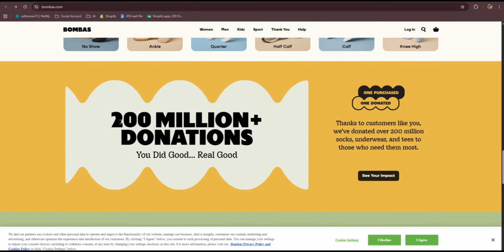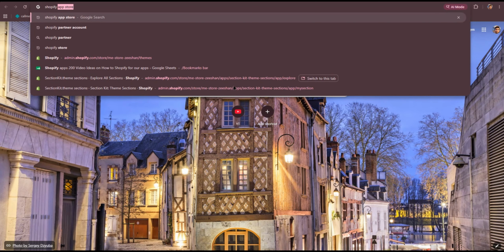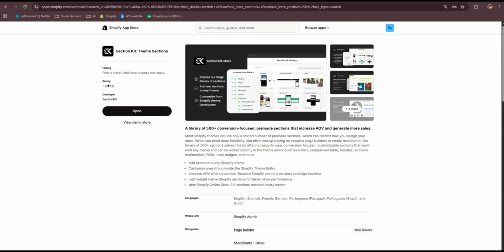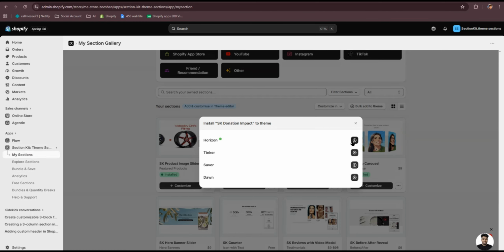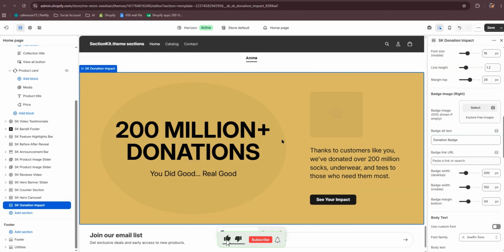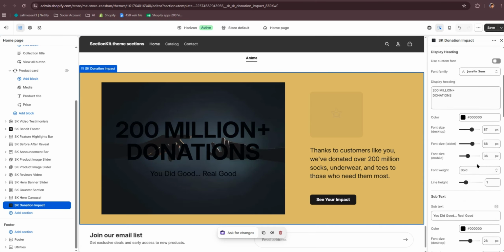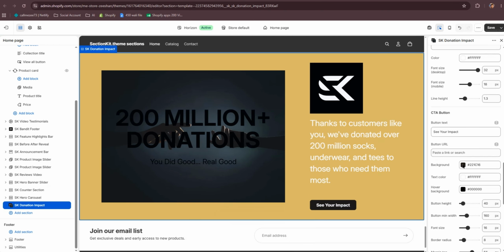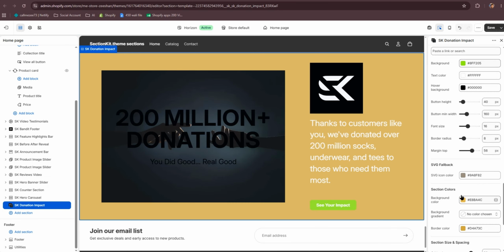How to Add an Animated Scrolling Banner in Shopify (No Code)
In this tutorial, you'll learn how to add and customize a Donation Impact section to your Shopify store using Section Kit, no coding required.

What's covered in this video:

How to fully customize it (background image, badge link, font family, font size, padding, and colors)

This section is perfect for building trust with your customers by showcasing your brand's social or charitable impact, with a fully clickable badge that can link to a product, external website, or social media page.

Install Section Kit link daalo]